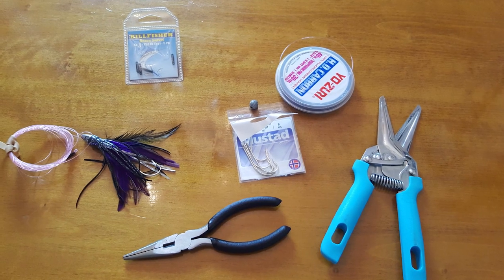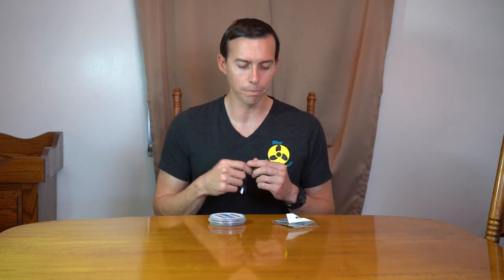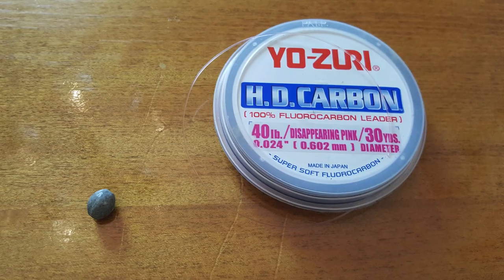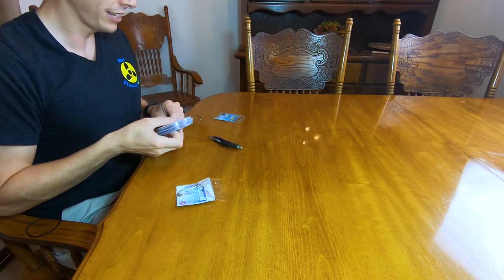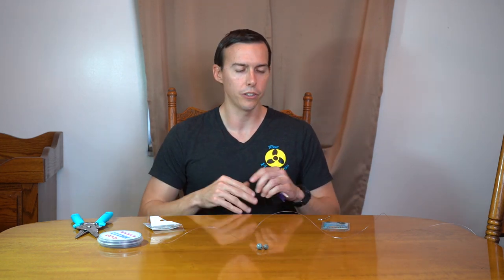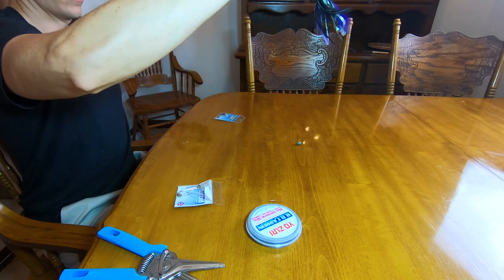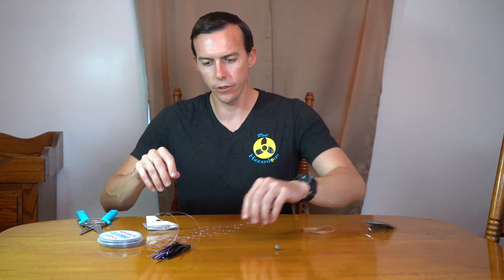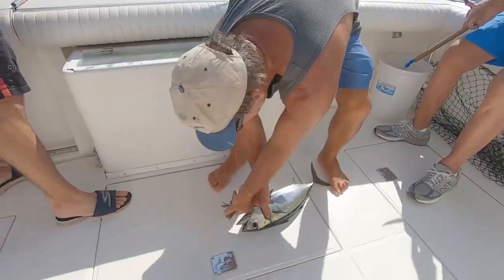How to Make a Stealth Tuna Rig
In this video, we show you how to make a stealth tuna rig that we use in the Florida Keys for catching black fin tuna. We found that we are much more effective by using light flourocarbon line and small dark feathers. We also use wind on swivels on our leaders so that we can use a 20 ft long leader and not have to hand line the fish in.

Items you will need:
40 lb Pink Yo-Zuri Flourocarbon (or something similar)
Boone Feather Lure
5/0 Mustad Hook
Billfisher 150lb Wind On Swivel

Philippians 4:19 (NIV)
19 And my God will meet all your needs according to the riches of his glory in Christ Jesus.